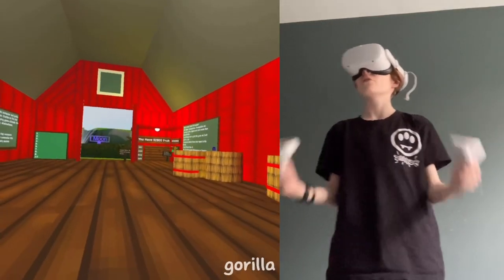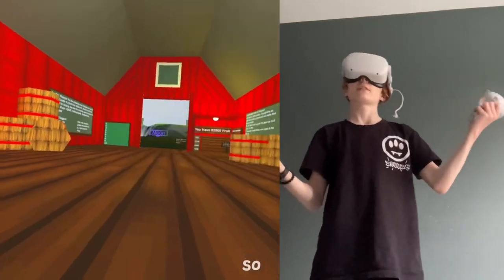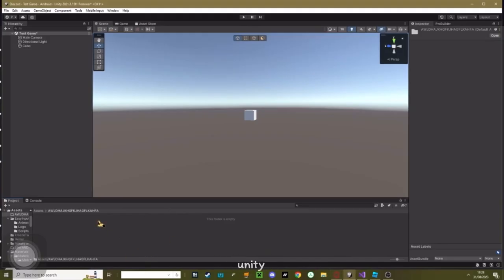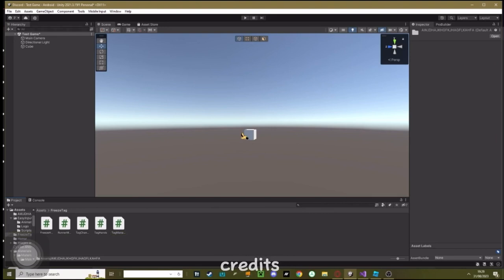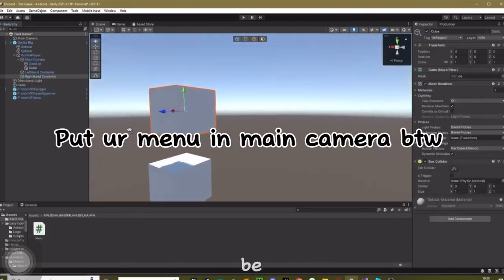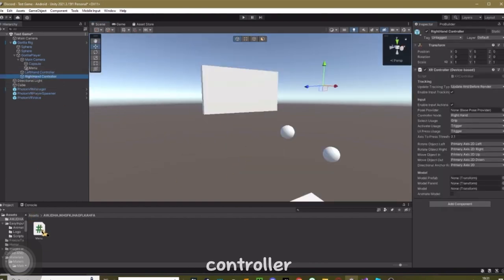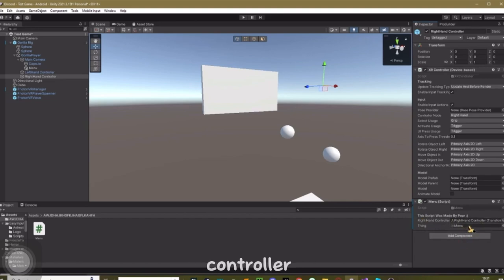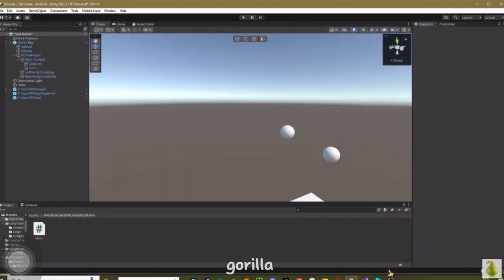How to add a menu to your Gorilla Tag fan game!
Hello everybody and sorry for not posting tutorials like this much anymore im focused on better more actual uploads. Make sure to suggest what gorilla tag fan game tutorials you wann see next!

Have an amazing day or night my friend :)

LETS HIT 3K YESSIR 🙏🙌🔥🫵